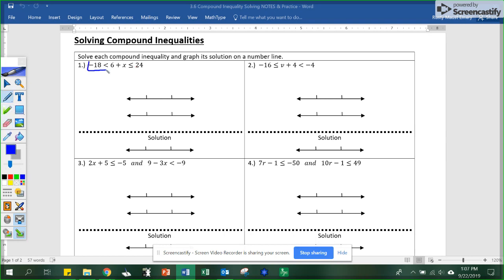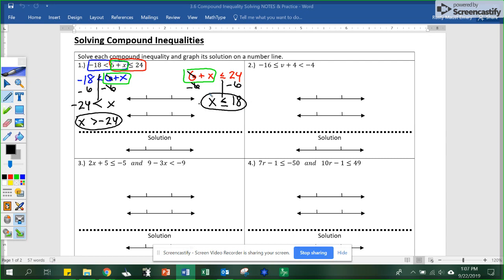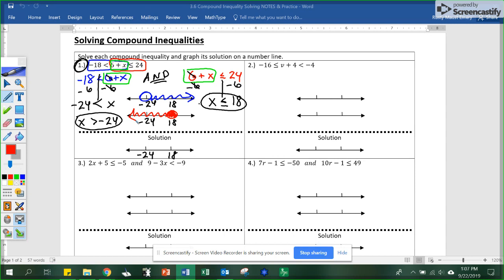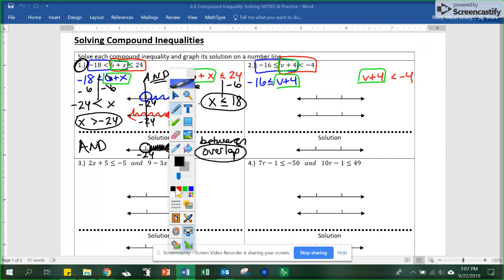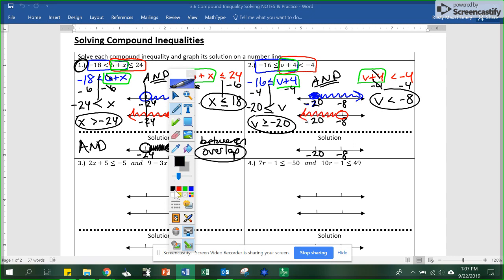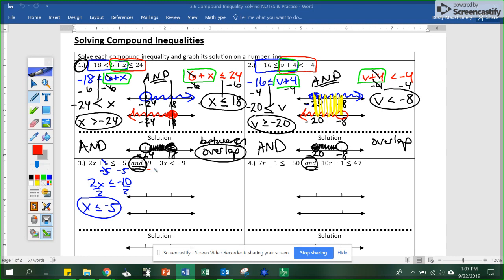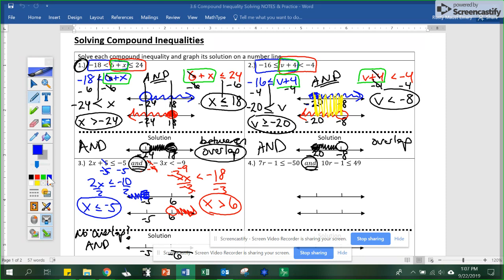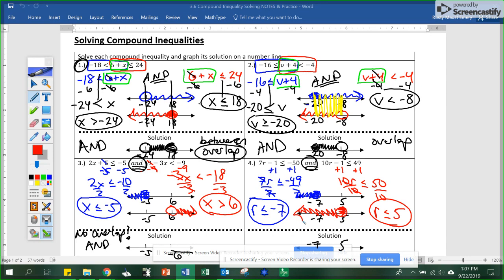Solving Compound Inequalities Notes - Part 1